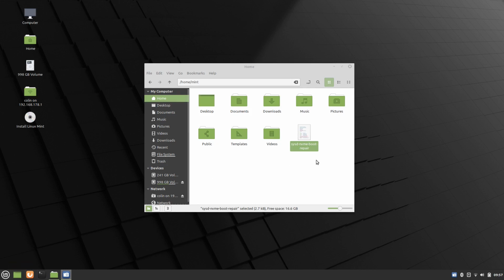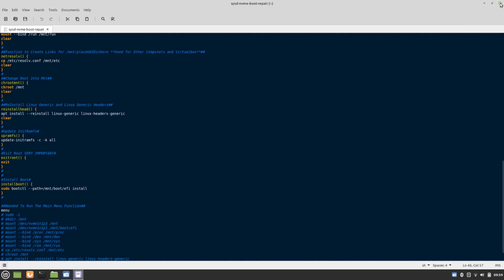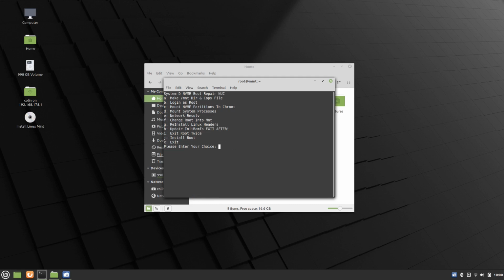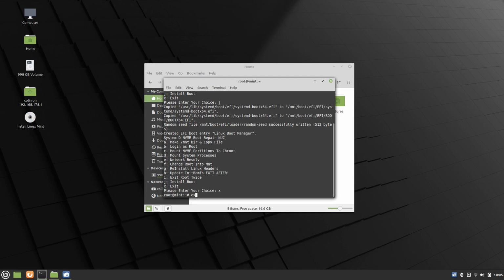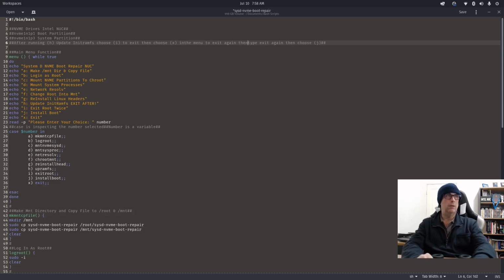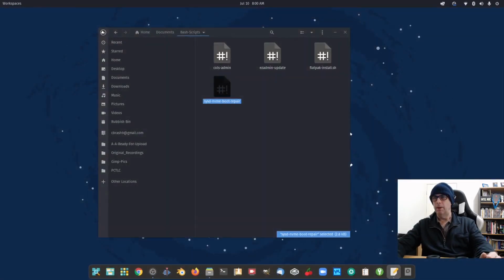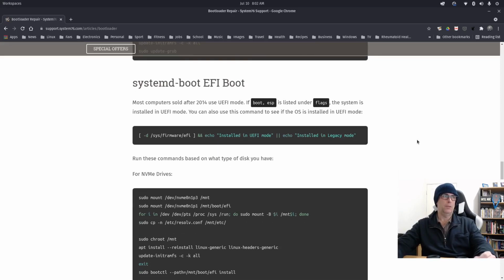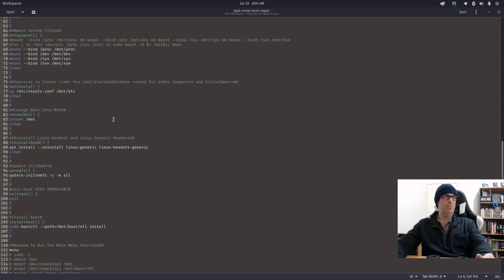My Bash Script For PopOS NVME SystemD Boot EFI Bootloader Repair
In this video I will demonstrate a bash script I created for repairing the NVME Systemd-boot EFI Bootloader repair for my PopOS main system on the Skull Canyon NUC, a while ago I was running a main system from my external dock/caddy which is another way of testing distros on my main system without re-installing, however it messed up my boot and I was no longer able to access my system, I somehow repaired it with boot repair, it just wasn't the same, I checked out the system76 support website for repairing the boot and that worked successfully with my boot back to normal boot times, I thought that since I was on a bash script addiction I would make one for repairing the boot just in case. Everything seem to work ok except for the exiting stage which didn't allow the install boot command to run correctly, I did eventually work this out and adjusted the information on the sysd-nvme-boot-repair file. Hope you enjoy the video.

Command to check if you're running systemd or not -
ps --no-headers -o comm 1

Awesome Wallpapers

Colin Brash